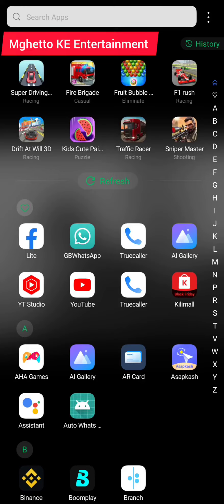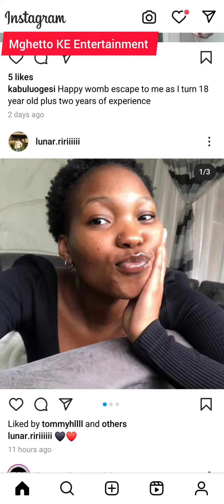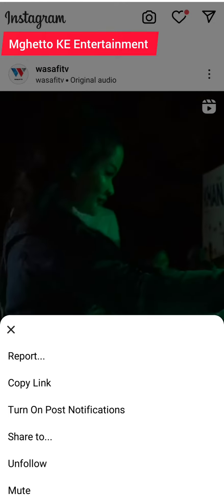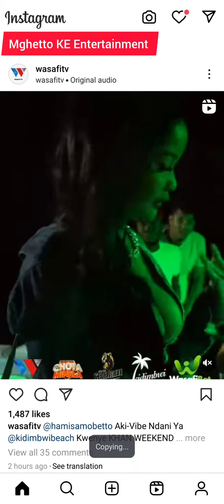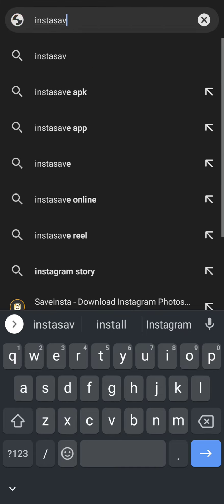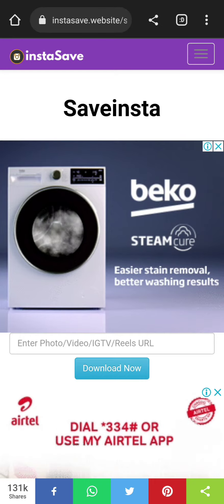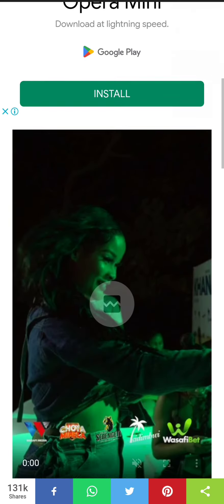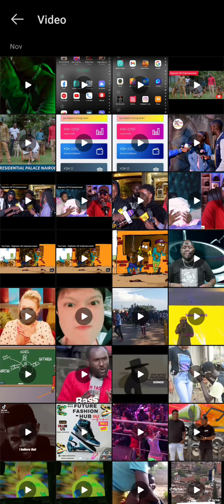EASY STEPS🥳How to Download any Instagram video 💯